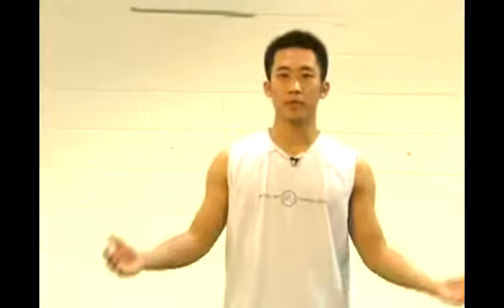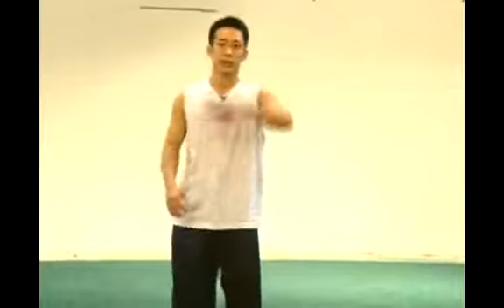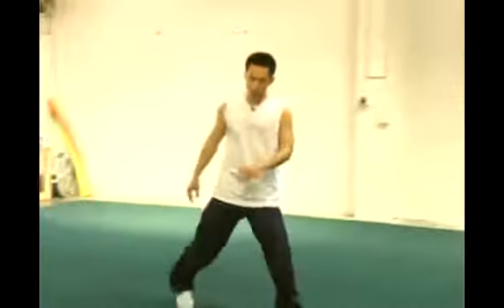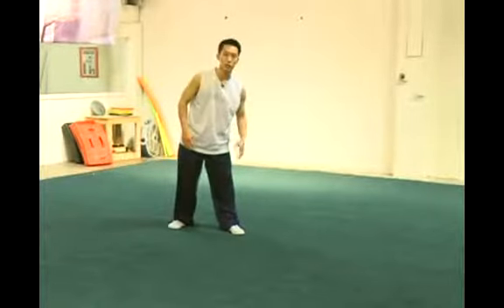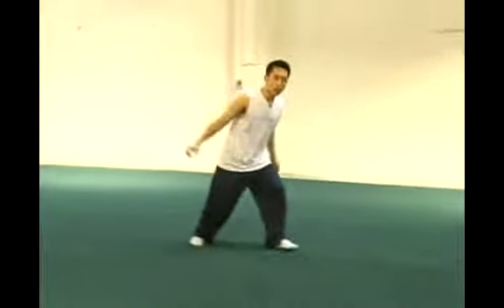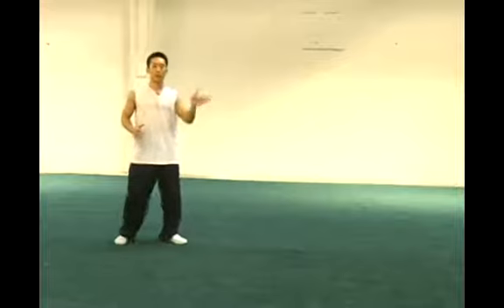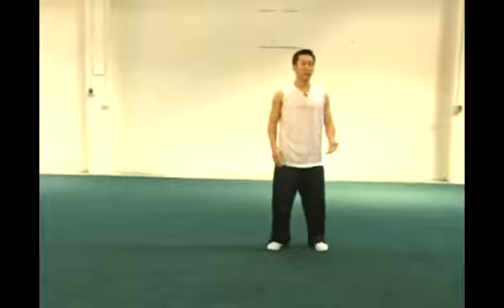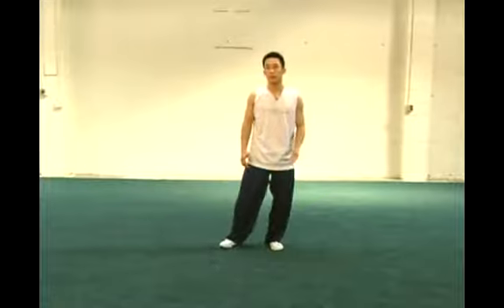Martial Arts Tips on Aerials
Martial Arts Tips on Aerials. Part of the series: How to Do an Aerial. Watch an expert martial artist explain and perform some tips on aerials in this free video clip.